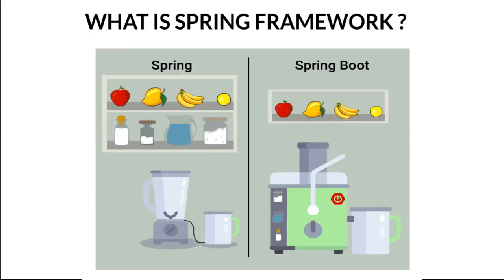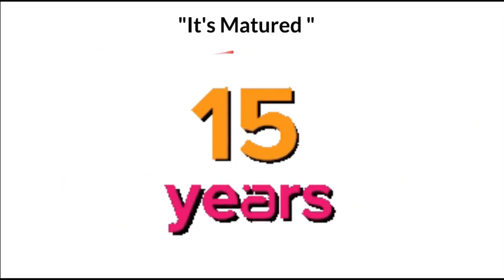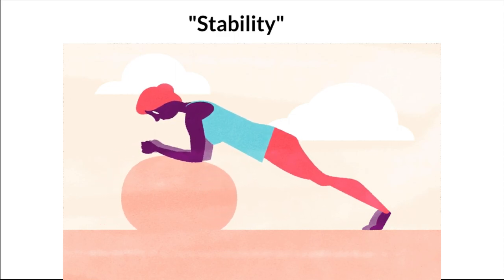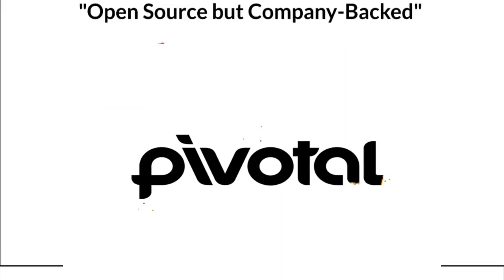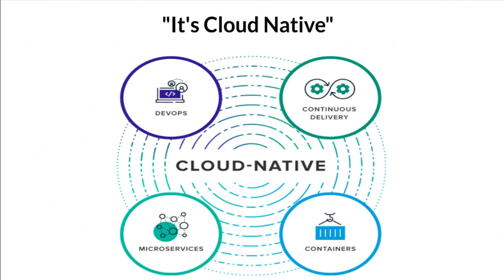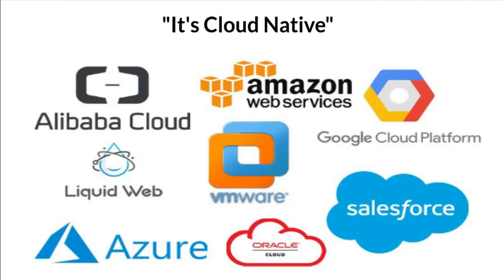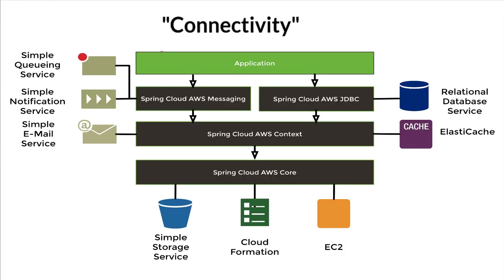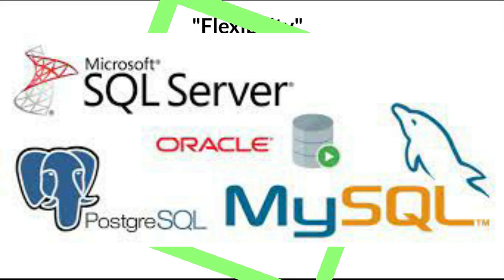EVERY DEVELOPER SHOULD KNOW WHY SPRING BOOT IS AN EXCELLENT CHOICE FOR YOUR NEXT APP | InterviewDOT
Pivotal Software, Inc. was an American multinational software and services company based in San Francisco that provided cloud platform hosting and consulting services. Since December 2019, Pivotal has been part of VMware.

What is spring boot and why it is used?
The main goal of the Spring Boot framework is to reduce overall development time and increase efficiency by having a default setup for unit and integration tests. If you want to get started quickly with your Java application, you can easily accept all defaults and avoid the XML configuration completely.

What is the meaning of cloud native?
Cloud native is an approach to building and running applications that exploits the advantages of the cloud computing delivery model. When companies build and operate applications using a cloud native architecture, they bring new ideas to market faster and respond sooner to customer demands.

What are services provided by AWS?
Amazon Web Services offers a broad set of global cloud-based products including compute, storage, databases, analytics, networking, mobile, developer tools, management tools, IoT, security and enterprise applications. These services help organizations move faster, lower IT costs, and scale.

What can you do with Google Cloud Platform?
What types of tools are available via the Google Cloud Platform?
Compute.
Networking.
Storage and Databases.
Artificial Intelligence (AI) / Machine Learning (ML)
Big Data.
Identity and Security.
Management Tools.

Why AWS is so popular?
AWS is trusted by many firms, small or big because of the features it provides. AWS helps companies with a wide variety of workloads such as game development, data processing, warehousing, achieve, development and many more. ... AWS provides a feature which allows you to choose servers according to your choice.

What is included in Google Cloud Platform?
Google Cloud resources

Google Cloud consists of a set of physical assets, such as computers and hard disk drives, and virtual resources, such as virtual machines (VMs), that are contained in Google's data centers around the globe. Each data center location is in a region.

What is Microsoft Azure used for?
At its core, Azure is a public cloud computing platform—with solutions including Infrastructure as a Service (IaaS), Platform as a Service (PaaS), and Software as a Service (SaaS) that can be used for services such as analytics, virtual computing, storage, networking, and much more.

What does Alibaba Cloud do?
Alibaba Cloud offers cloud services that are available on a pay-as-you-go basis, and include Elastic Compute, Data Storage, Relational Databases, Big-Data Processing, Anti-DDoS protection and Content Delivery Networks (CDN).